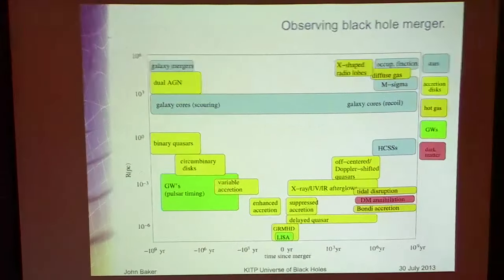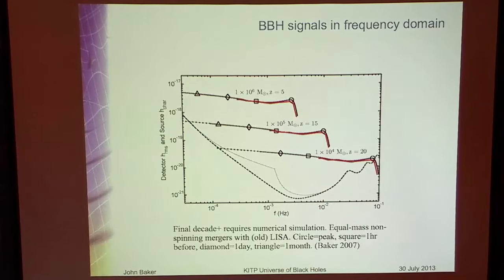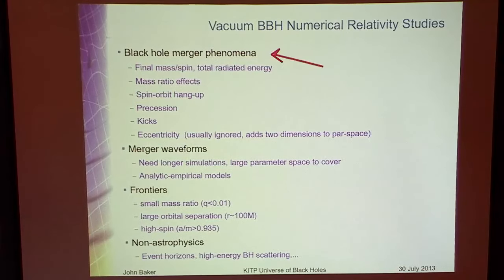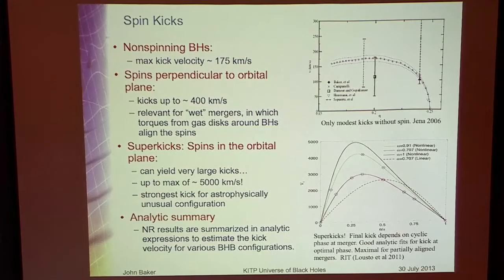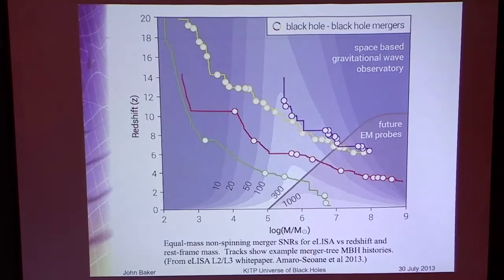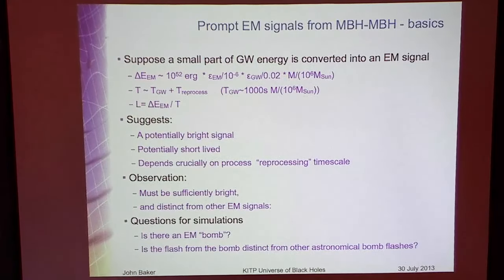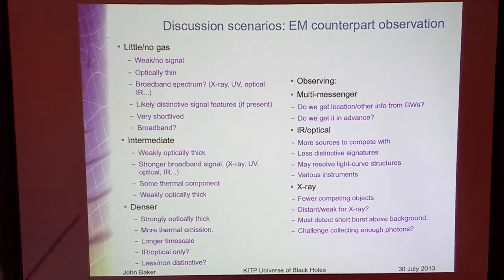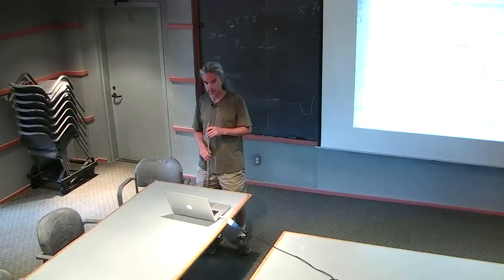John Baker - An overview of BH mergers in numerical relativity simulations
Lecture at A Universe of Black Holes held at KITP, Jul.1-Sep.20, 2013.